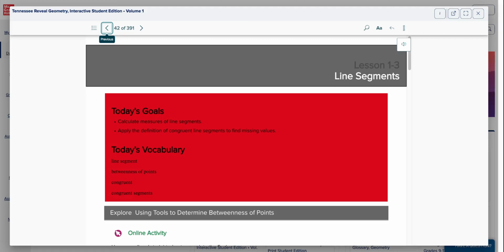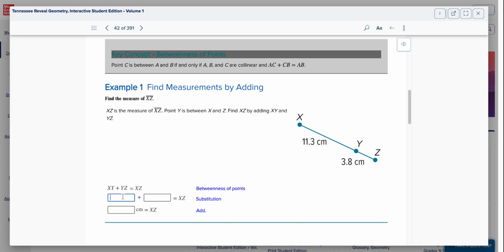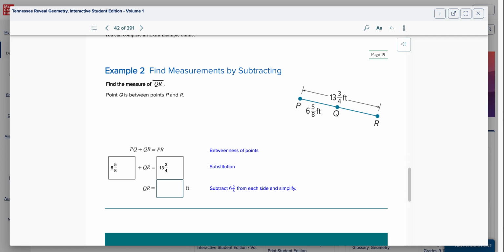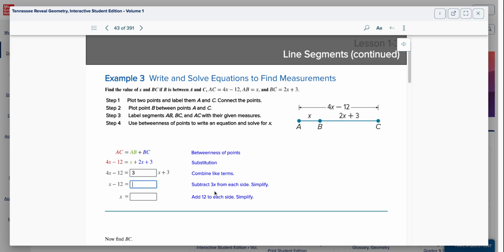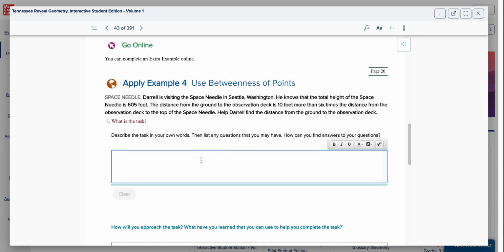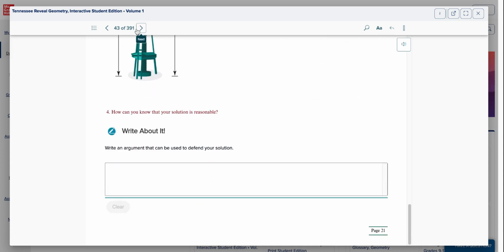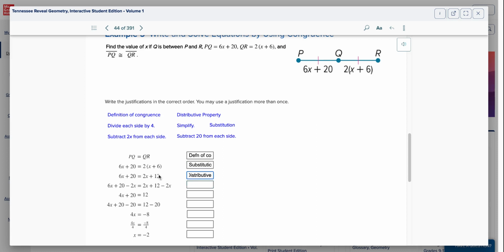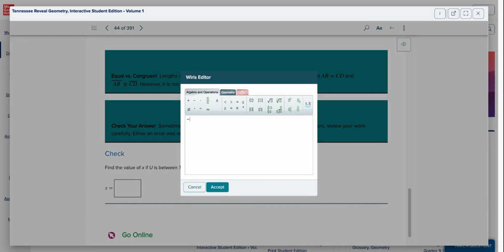Geometry 1.3 Line Segments